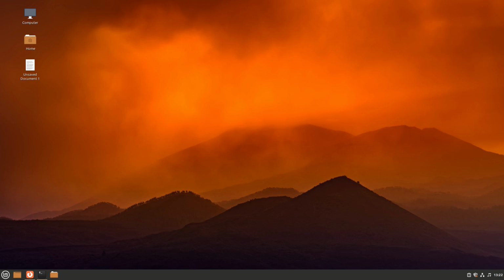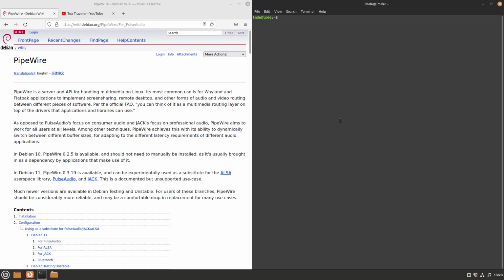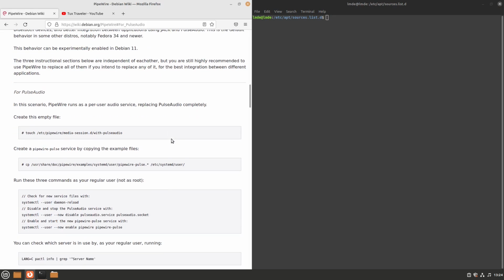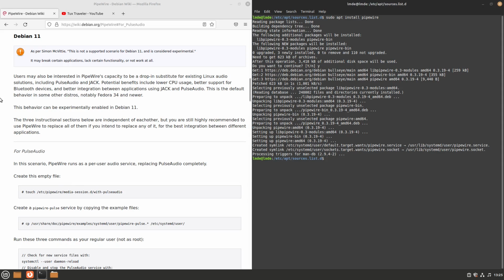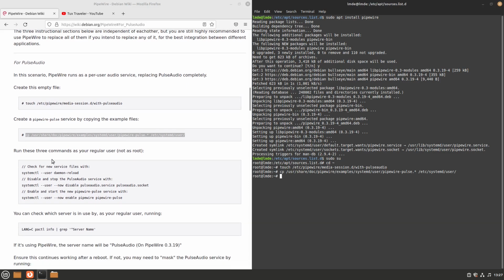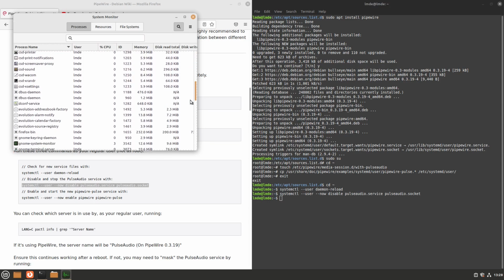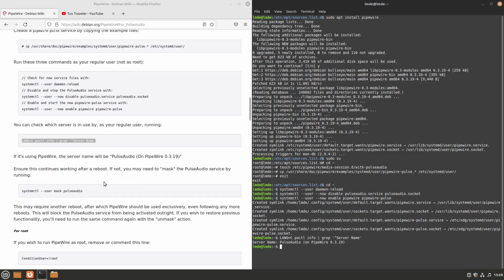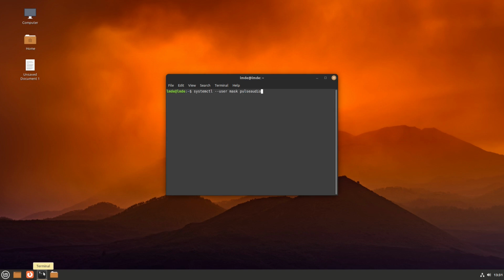Installing Pipewire on Debian | Better Audio Control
Today we look at how to install and configure Pipewire on Debian and Debian based distros.

Support Switched to Linux!
🐸 Gab: @switchedtolinux
💡 Minds: @switchedtolinux